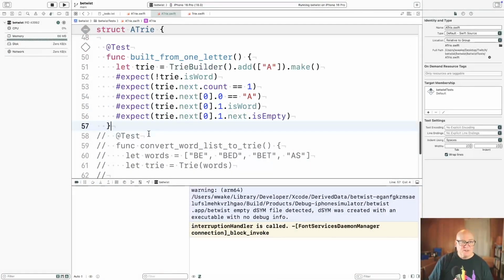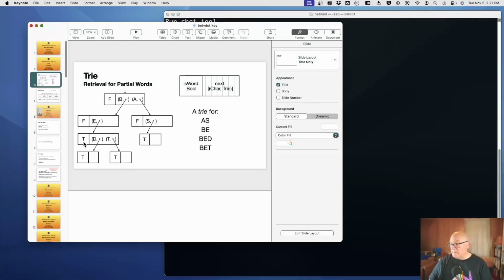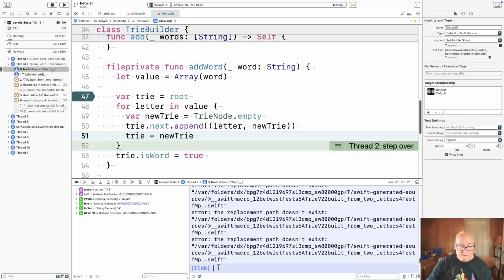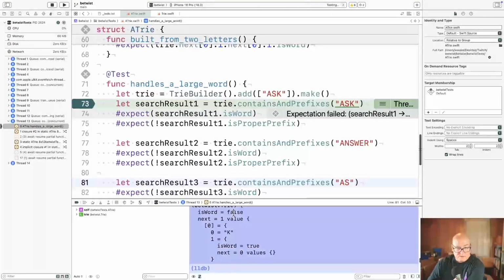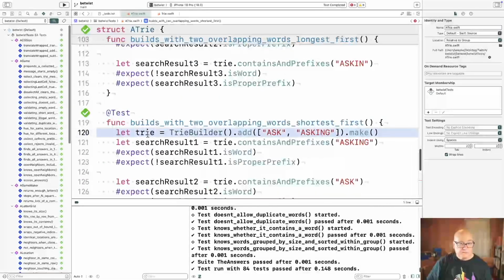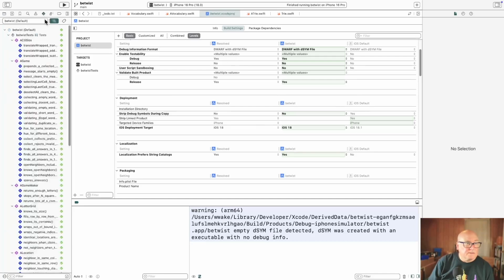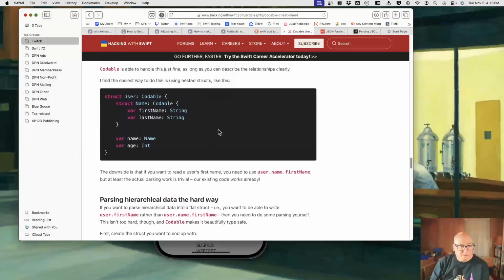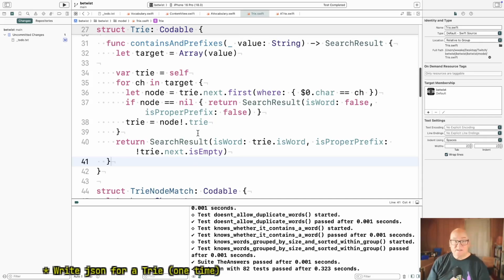WORD 24 21: Trie, Trie Again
* Build Trie from list of words (using TrieBuilder)
* Make Trie and TrieNode be Codable